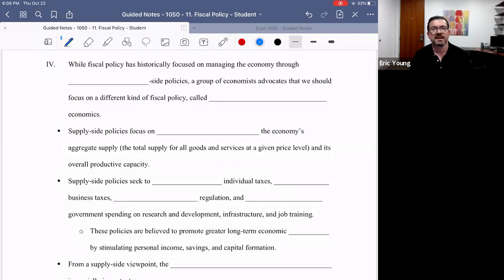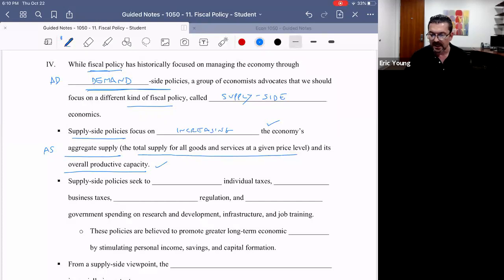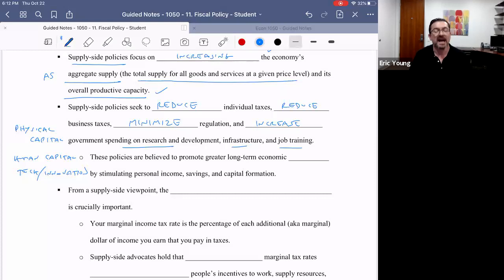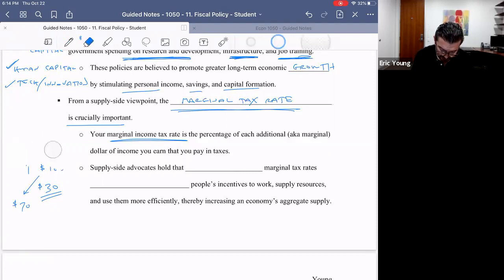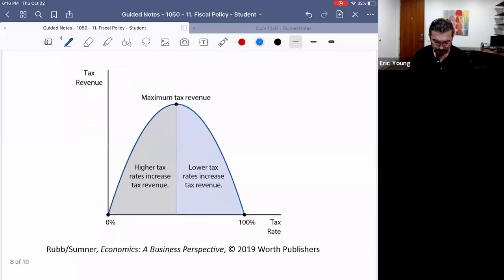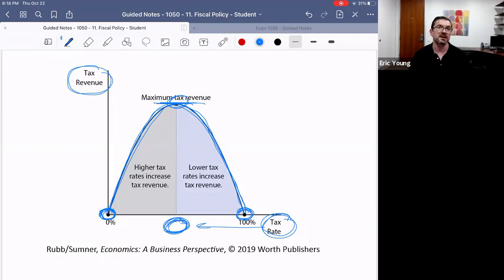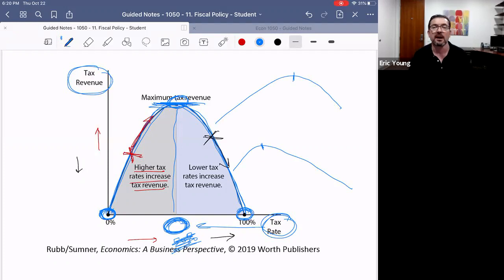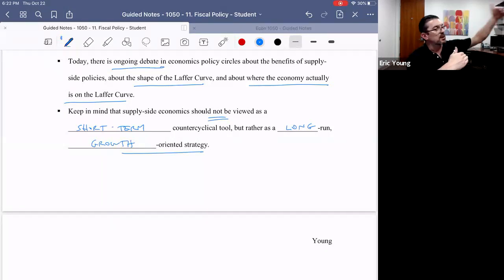11.3 Supply-Side Economics